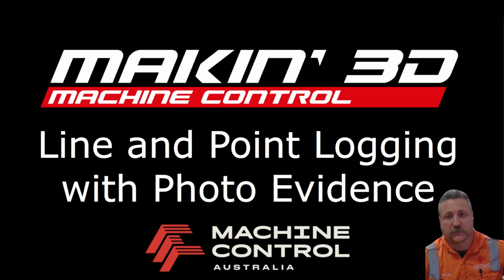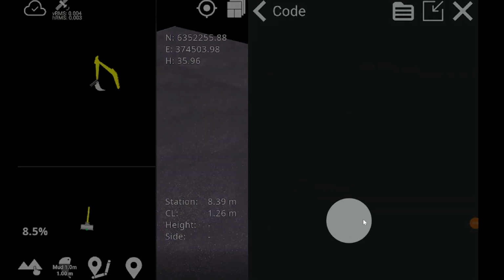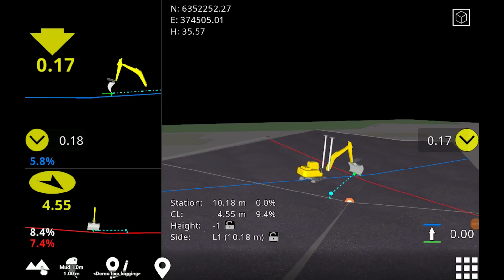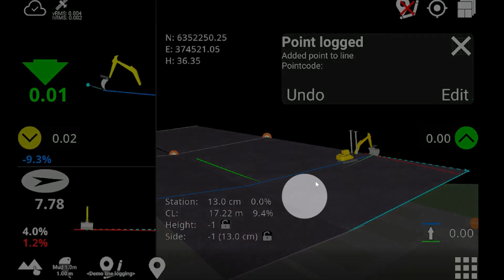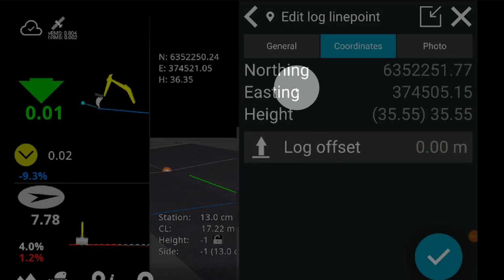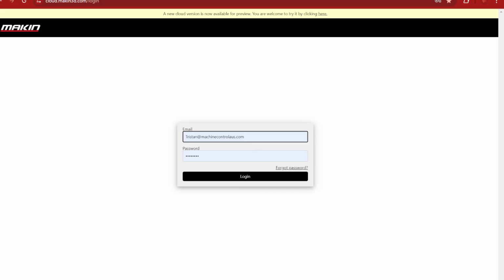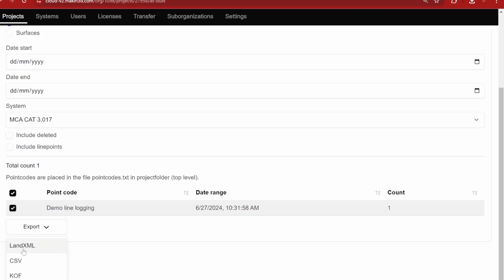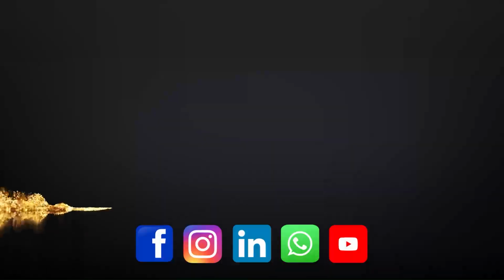MCA Tutorial 007: Line and Point Logging with photo evidence on Makin’3D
Imagine a large scale project where every underground service installation is meticulously documented with geographical coordinates and backed by photo evidence. Demonstrating the correct amount of blue stone or electrical mains marking tape is installed correctly, all this information is stored in one accessible place, ready for the project manager to download.

Now, think even bigger—if this became mandatory for all installations across Australia, guesswork would be eliminated. “Dial Before You Dig” would be trustworthy, accurate, and easily integrated into future projects.

Check out Tristan demonstrating how simple this process is.

Timestamps
0:00 - Understanding Line and Point Logging
0:22 - Setting Up Quick Log Options
0:35 - Creating Custom Codes for Logging
1:12 - Demonstration of Logging Points
1:55 - Continuing Work While Logging
2:06 - Completing the Logging Process
2:30 - Editing As Built Data with Photos
2:49 - Accessing and Editing Point Information
3:08 - Adding Photos to Logged Points
3:50 - Retrieving Data from the Making Cloud
4:22 - Exporting Project Data for Use
5:15 - Conclusion and Tips for Accuracy0:00 - Understanding Line and Point Logging

Comprehensive Guide to Line and Point Logging with Photo Evidence

In the latest tutorial from Machine Control Australia (MCA), viewers are introduced to the importance of line and point logging within projects. This tutorial focuses on the efficient use of the Makin’3D platform to seamlessly document work with an emphasis on accuracy, convenience, and visual evidence. Let’s delve into the core themes highlighted in the video.

Importance of Line and Point Logging

The video starts with a discussion on why logging lines and points is essential in project workflows. Logging is crucial for several reasons: it helps update services for "dial before you dig," facilitates future project work, and serves as proof of work completed accurately. With the right setup, professionals can ensure that every detail is documented correctly, contributing to the overall success of the project【4:0†source】.

Logging data accurately saves time and mitigates risks associated with miscommunication or lost records. The effective management of this information streamlines processes and enhances project outcomes, particularly in construction and engineering settings【4:1†source】.

Efficient Logging Process

The tutorial emphasizes the steps to start logging lines and points effectively within the Makin’3D software. After setting up the machine, the user can log points directly on site without interrupting workflow. This feature allows work to proceed smoothly while capturing essential data in real-time. Users can access the quick log line and point options directly through the interface, enabling them to maintain full functionality during operations【4:1†source】【4:2†source】.

The video shows a practical example of logging points for rainwater drains in a car park, illustrating how users can easily add specific codes for each logging event. The instructor highlights the importance of keeping data organized and accessible, making it easier to reference and manage throughout the project duration【4:2†source】.